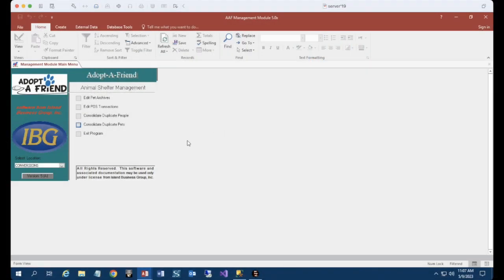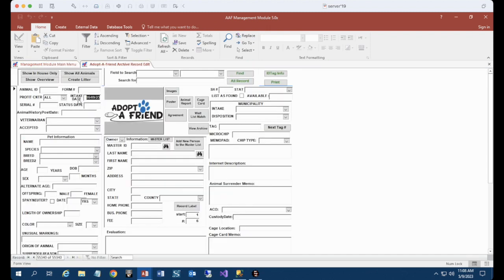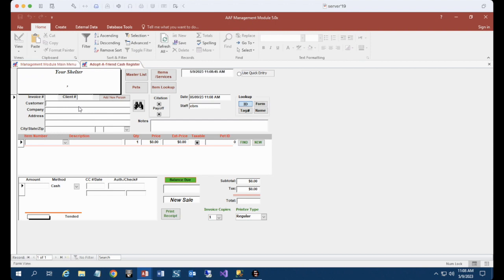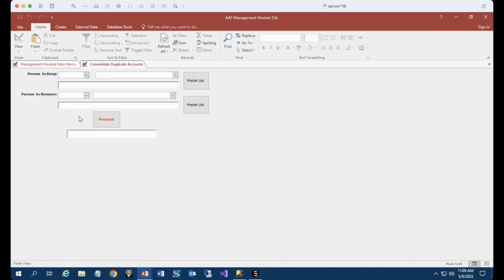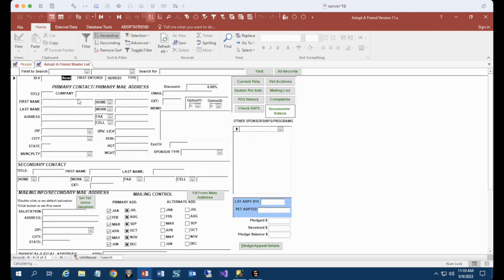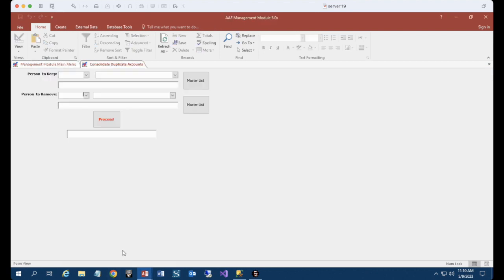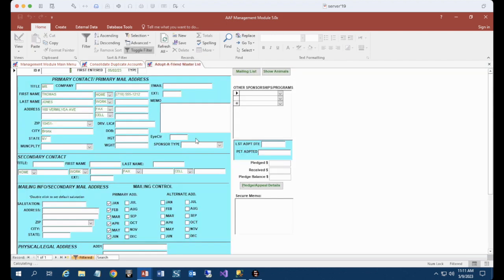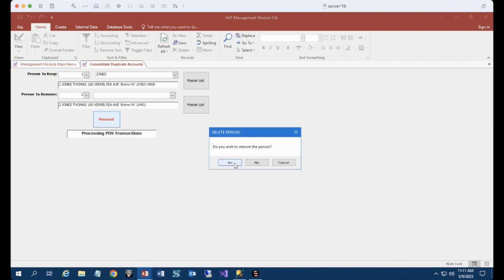Adopt A Friend Managment Module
A nifty utility to quickly fix errors and to manage duplicate people or pets in your system.